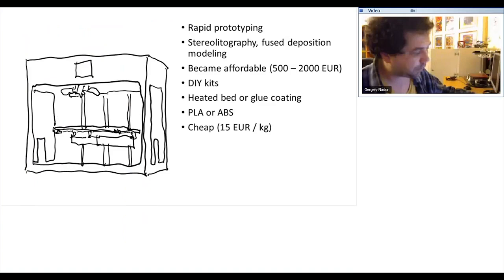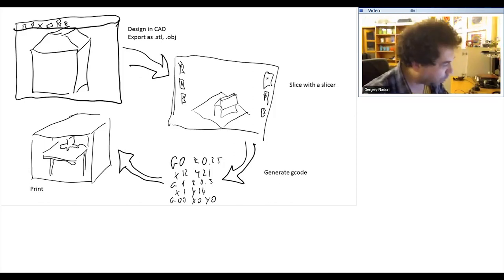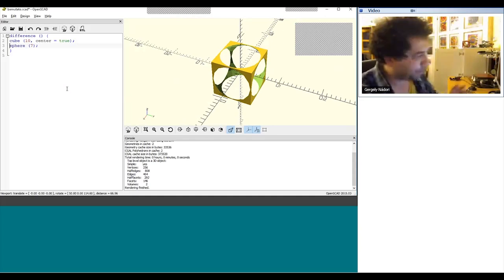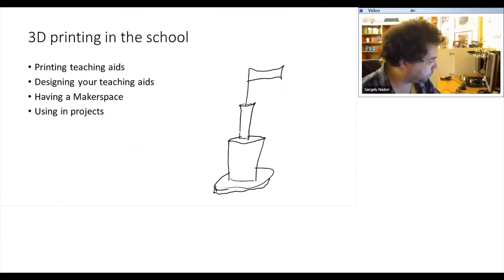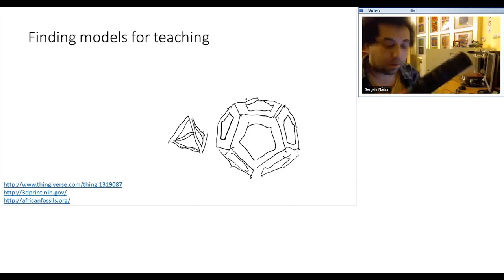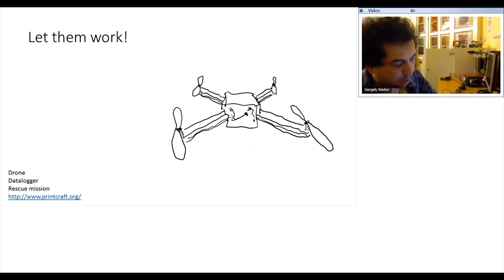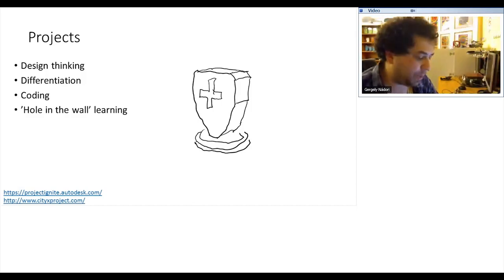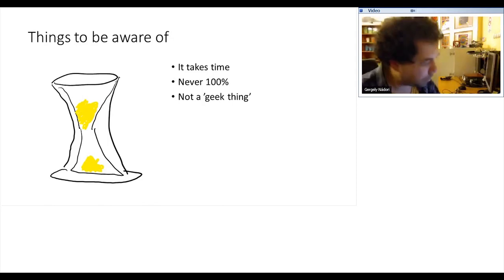Scientix Webinar: 3D Printing and STEM Education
The webinar took place in the Scientix online meeting room on Wednesday 10 February 2016 at 18:00 Central European Time.

Webinar outline:
3D printing technology recently became available for schools‘ use. It offers several possibilities that can be included in teaching, especially in relation to STEM subjects. The webinar explains the basic functions of this new technology, presents freely available tools that can be used for this purpose, as well as three scenarios in which 3D printing is used in teaching and learning processes. Experiences from projects using 3D printing technology are also shared with the webinar‘s attendees.

About the presenter:
Gergely Nádori is the Scientix Deputy-Ambassador to Hungary. He participated in a round-table on the use of robots in STEM education at the second Scientix Conference, held in October 2014 in Brussels, Belgium. He has already been the presenter at two other Scientix webinars, on 1:1 programmes and the use of mobile phones on field trips.